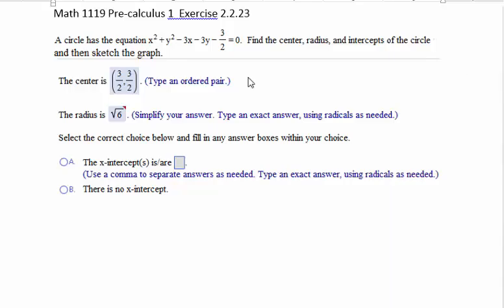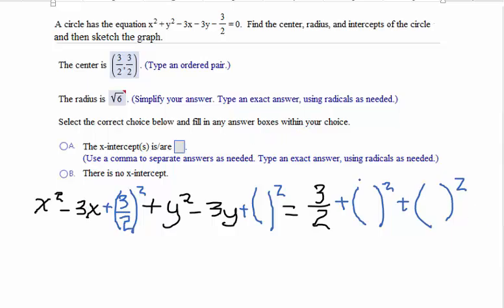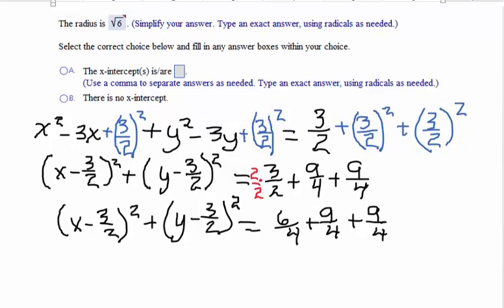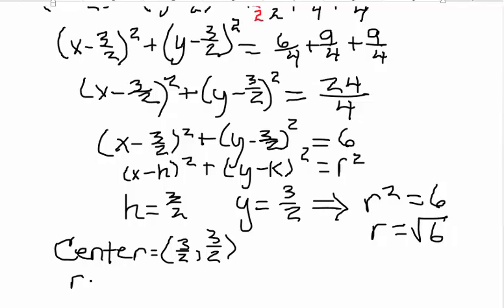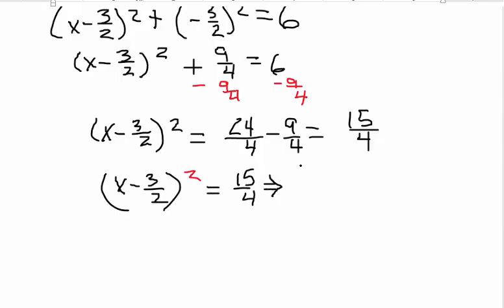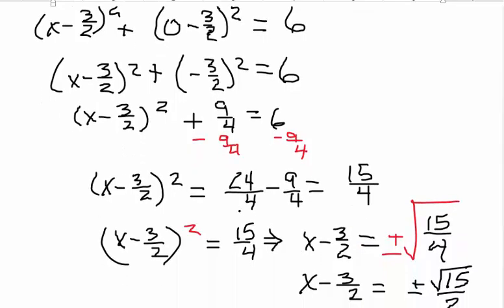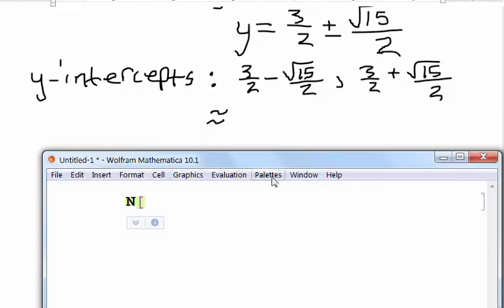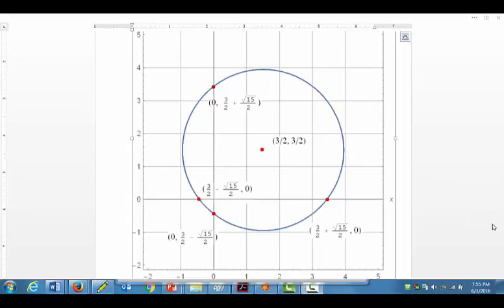Math 1119 Exercise 2 2 23 Graphing a Circle Equation in Non Standard Form